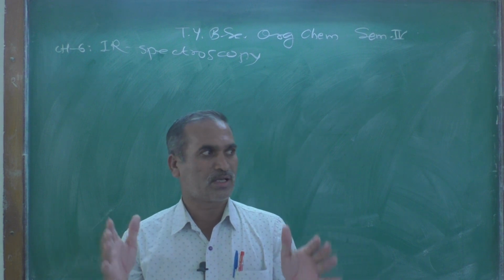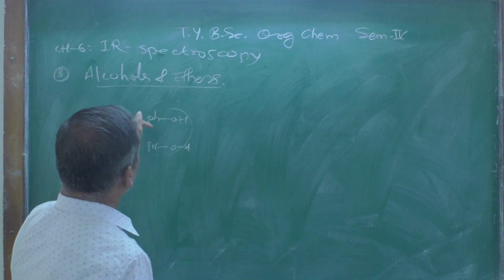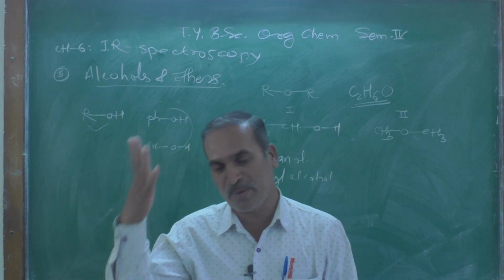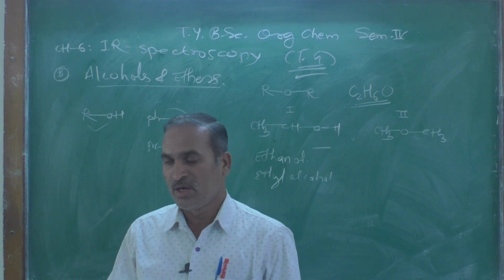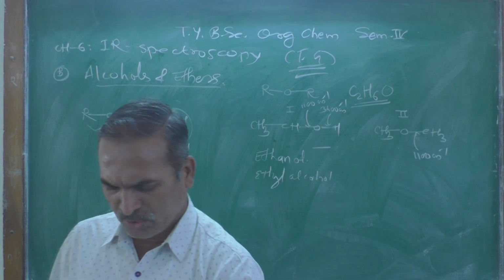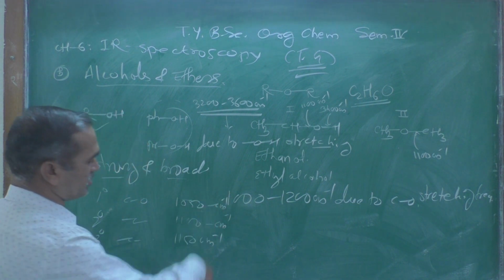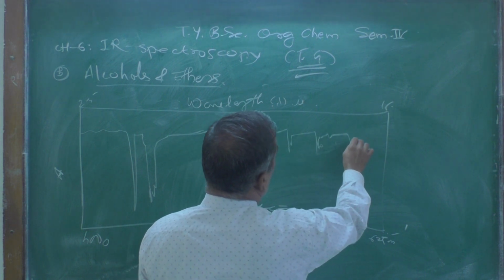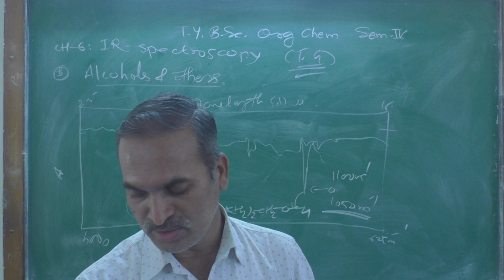Lect-7 T.Y.B.Sc. Sem-IV CH-6 IR Spectroscopy ( Org Chem)